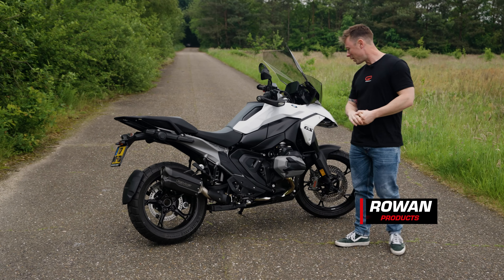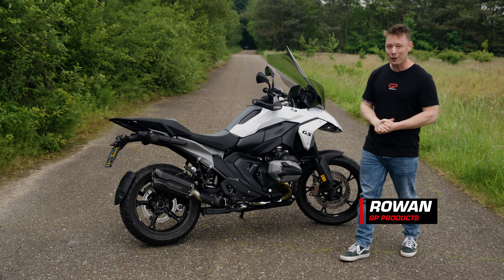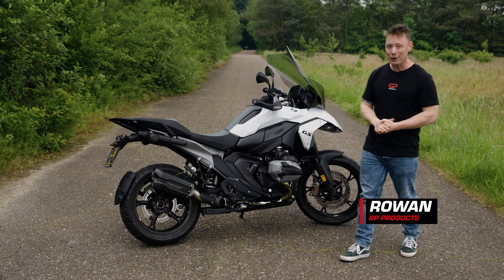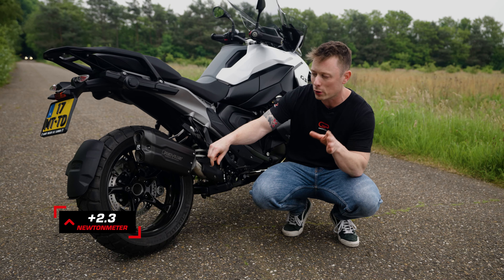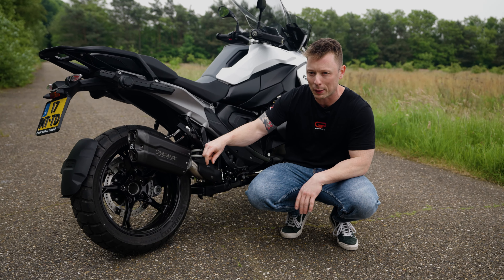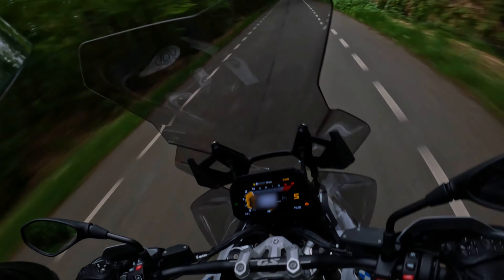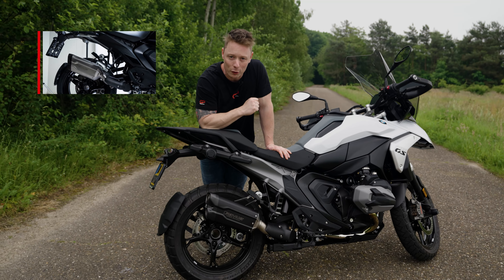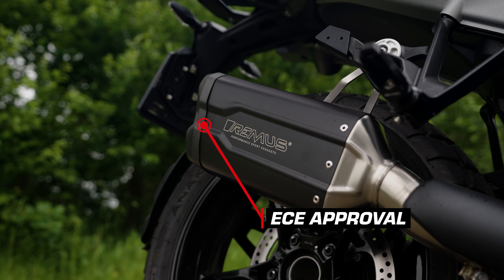REMUS 8 2.0 on the BMW R1300GS (2024-) EC-Approved (EURO5)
Introducing the all new REMUS 8 2.0 Exhaust for the 2024 BMW R 1300 GS! Now available at GP Products in this black coated version, but also in stainless steel matt version. Both equipped with an ECE approval. Interested in this Remus exhaust system?

Exhaust Specifications:
+1,7 HP
+2,3 Nm

GP Products is the official importer and distributor for Germany and the Benelux. Are you interested in a Remus Exhaust system or do you want to become a Remus dealer?